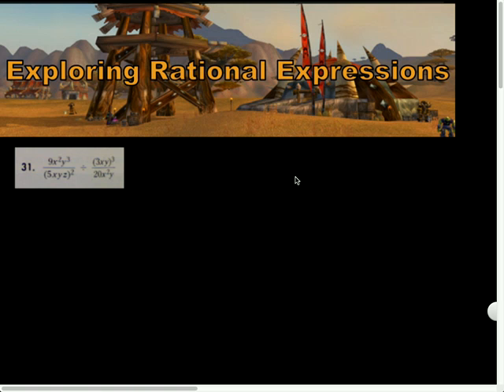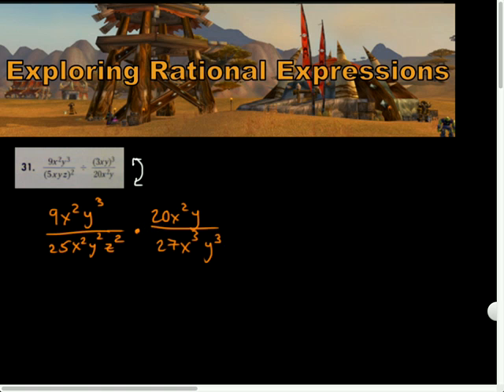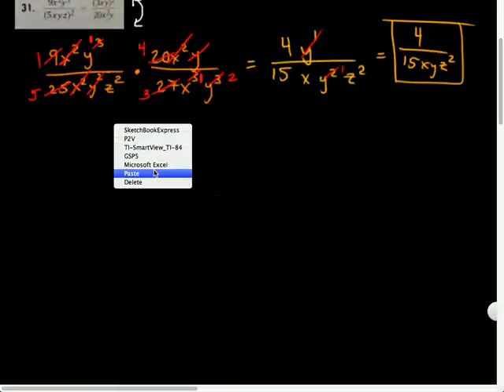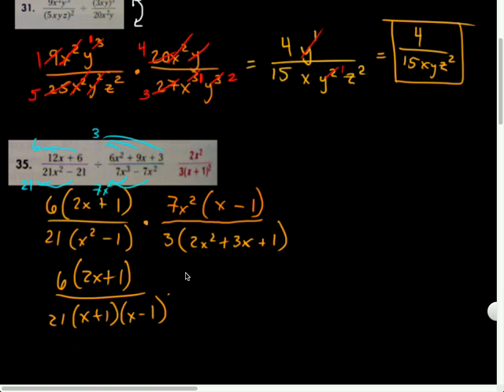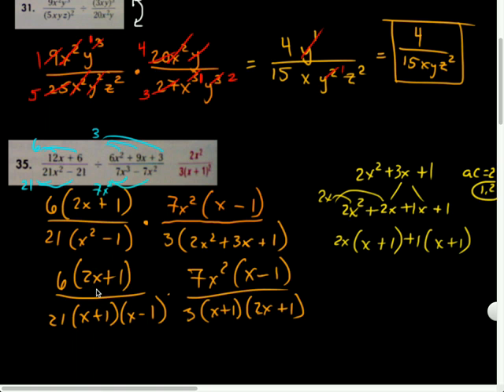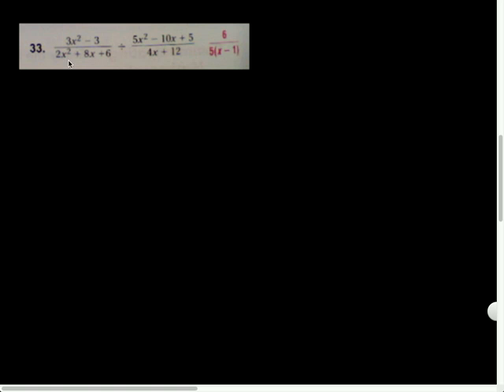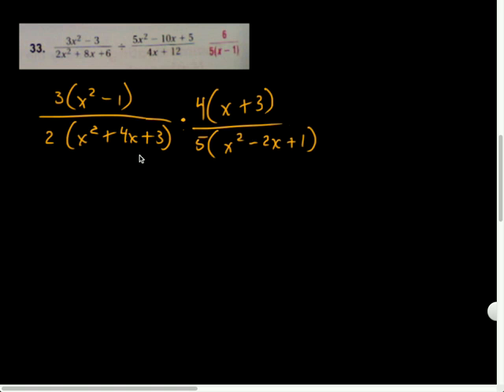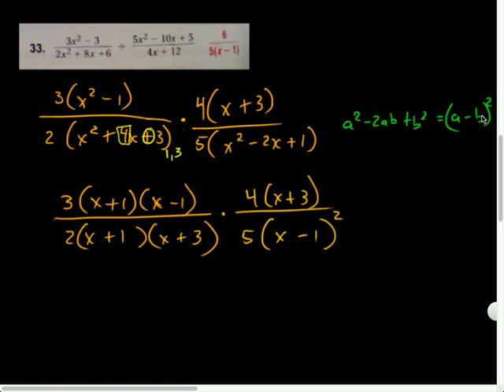Multiplying and Dividing Rational Expressions HW:Alg2:566